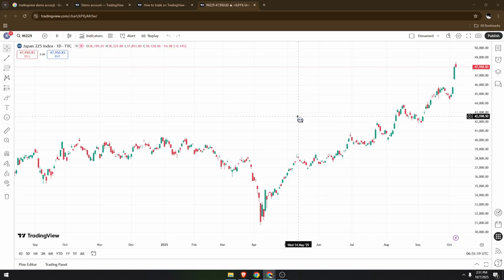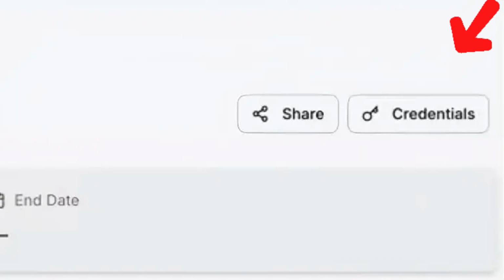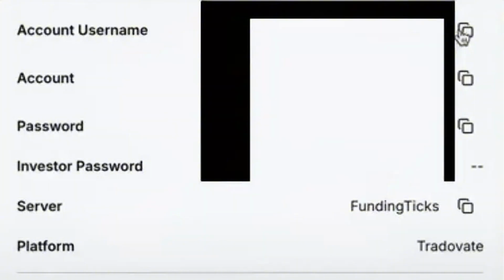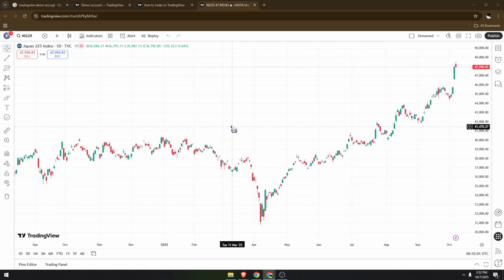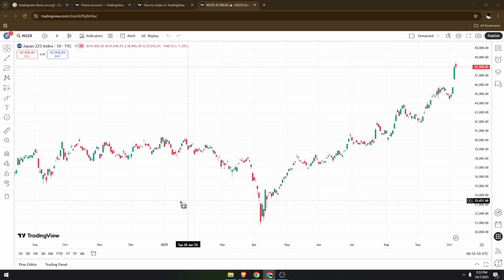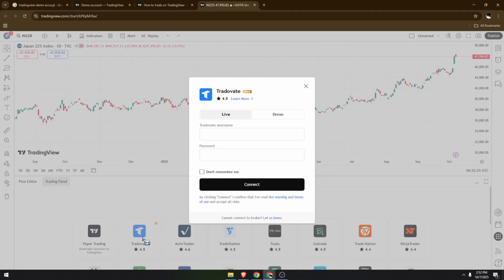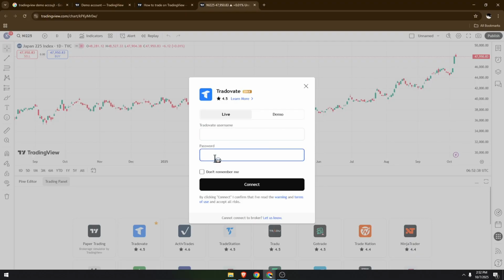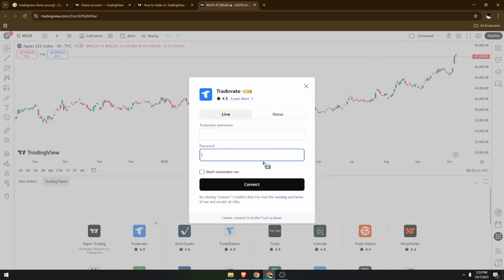How to Connect Tradovate with TradingView for Futures Trading and Prop Firm Challenges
Connecting Tradovate to TradingView: The Best Setup for Futures Prop Traders in 2025

Connecting Tradovate with TradingView allows you to trade futures directly from the TradingView chart interface — giving you advanced charting, strategy analysis, and instant order execution all in one place. This 2025 step-by-step guide explains exactly how to link your Tradovate account to TradingView for futures trading, prop firm challenges, and live accounts, so you can trade efficiently and confidently without switching between platforms.